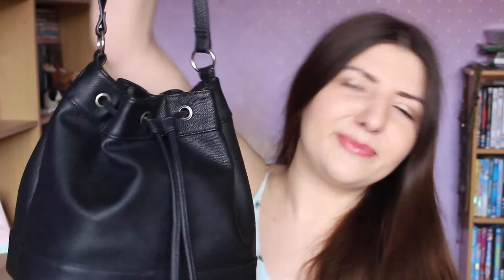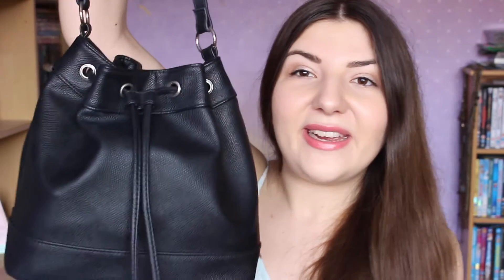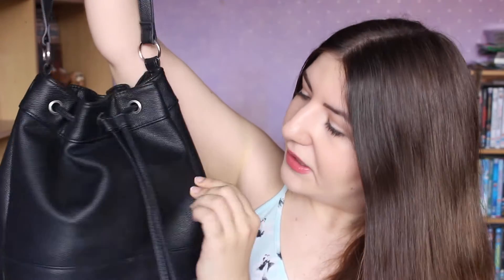WHAT'S IN MY DISNEY WORLD PARK BAG? | Lizzie Gines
I'm flying out to Disney World tomorrow! Eek! So here's everything that I will probably be carrying with me around the parks!
Open for more links & info!

Products Mentioned
ASOS Duffle Bag
Disney Ears
Purse
Battery/Memory Card Pouch
ASOS Sunglasses
Leopard Print Tangle Teezer
Canon Powershot S120
Amazon Camera Grip
NYX Soft Matte Lip Creme